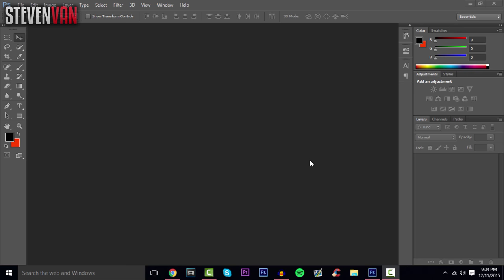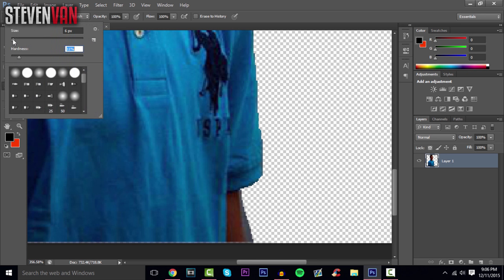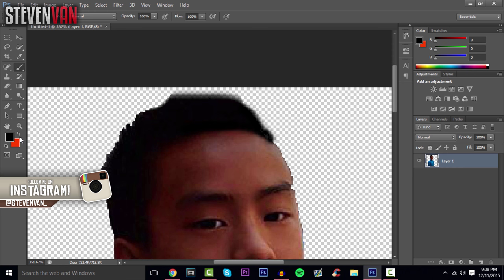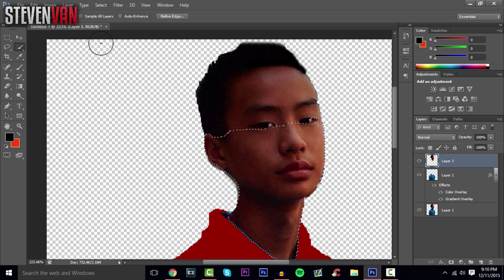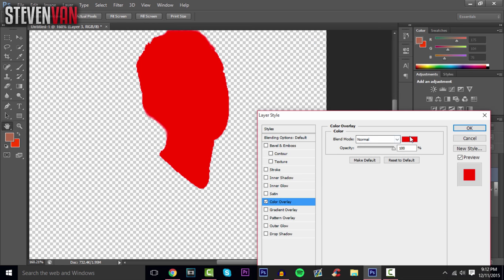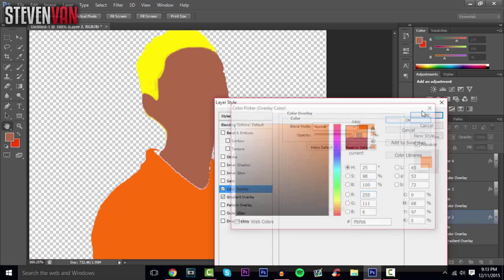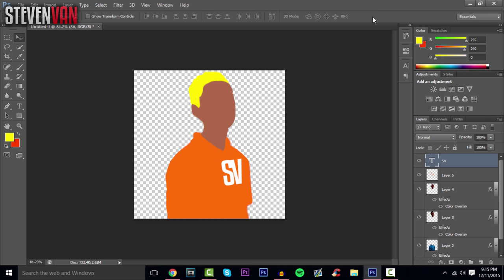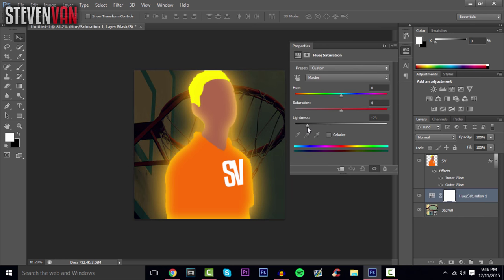How to Make a Cartoon Profile Picture/Avatar! Profile Picture Tutorial! (2015/2016)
Today I will be teaching you how to make a cool looking cartoon profile picture/avatar with Photoshop CS6/CC/CS5! This a simple tutorial that will help you make a very nice looking avatar :)

A channel profile picture is a must on YouTube. What better way to attract viewers onto your channel with this epic looking cartoon avatar! It's really easy to make and is fully customizable. From the background, color, and shape of the profile picture.

MUSIC
XV - Awesome (Instrumental)